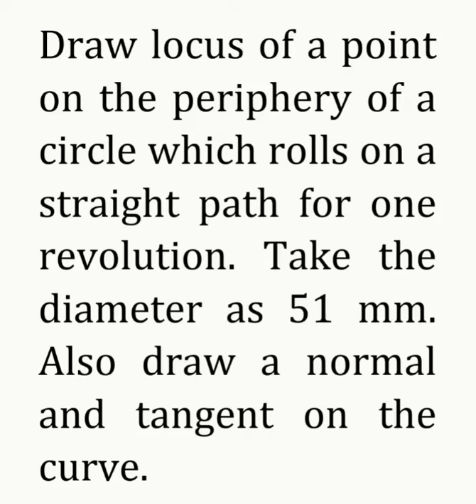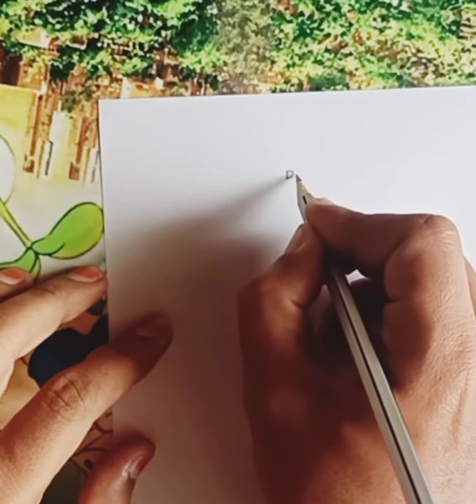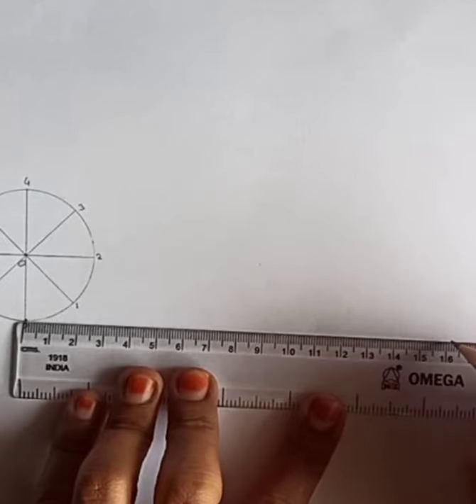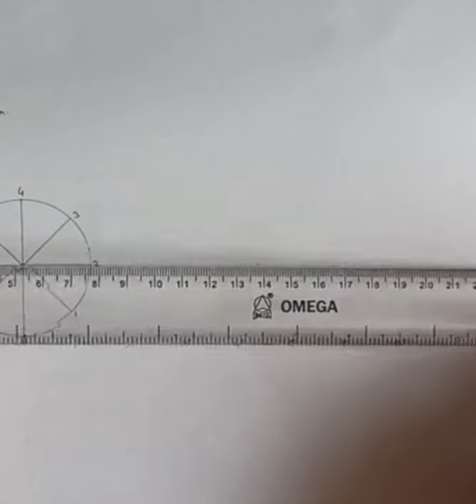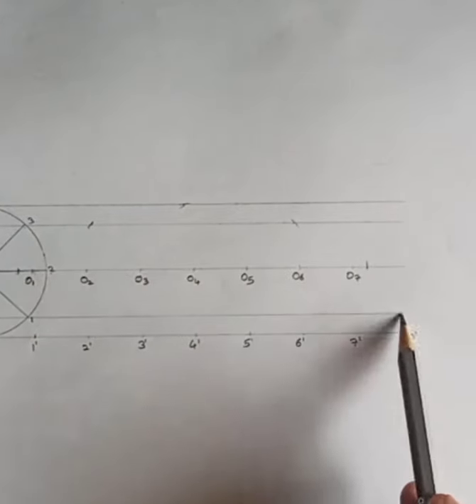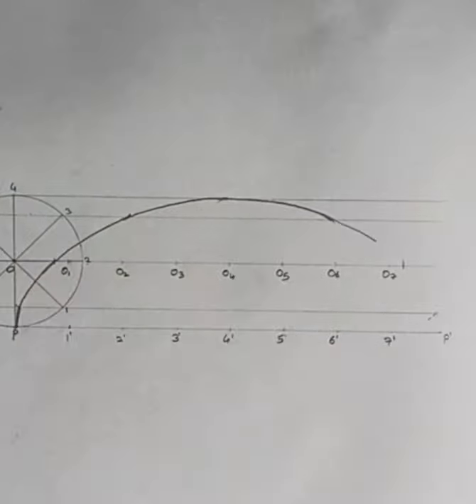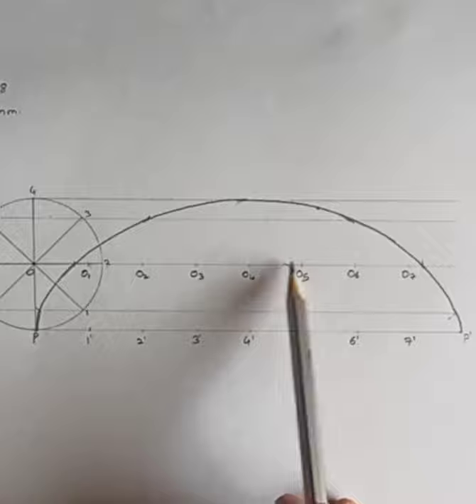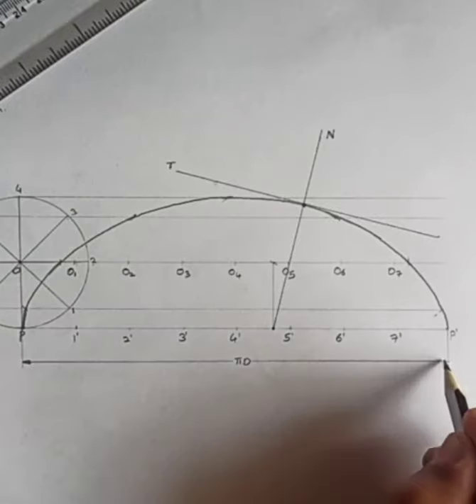Construction of Cycloid